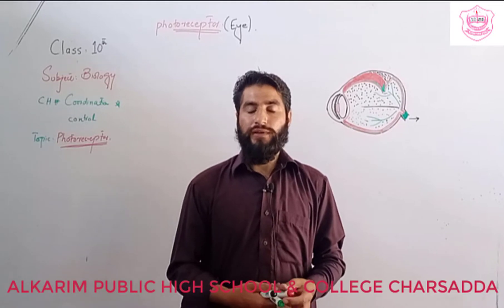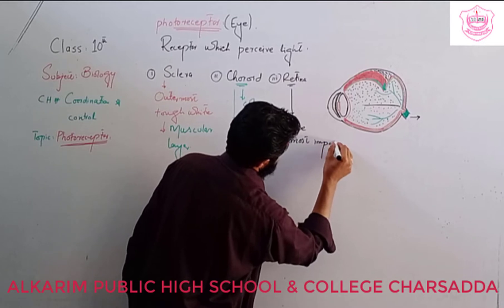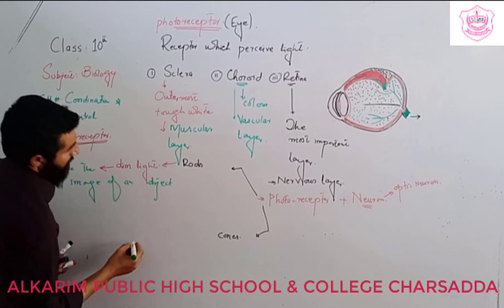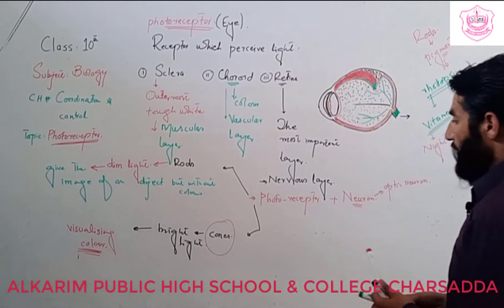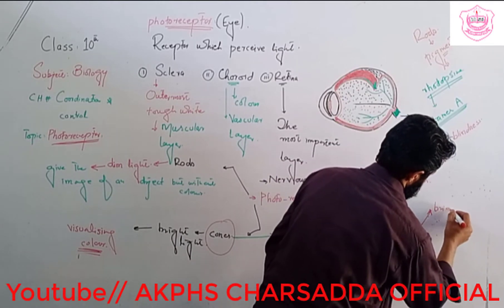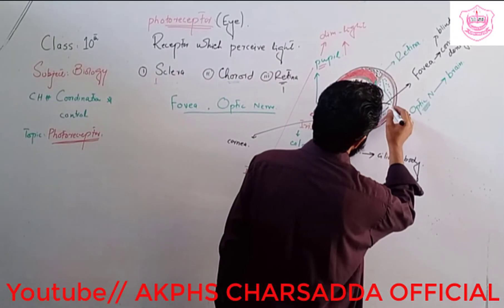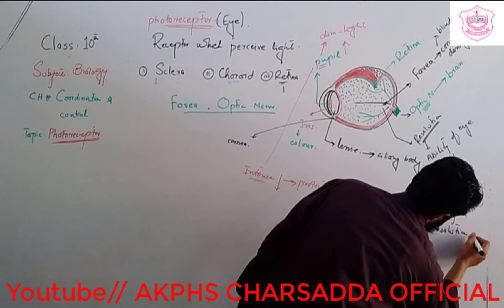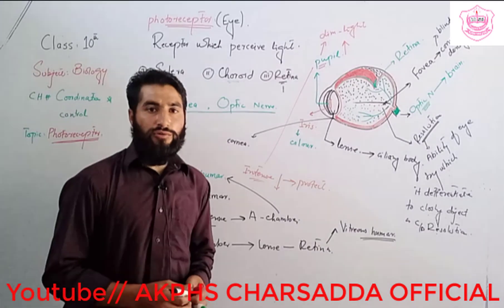"Photoreceptor (Eye)" (Grade 10)